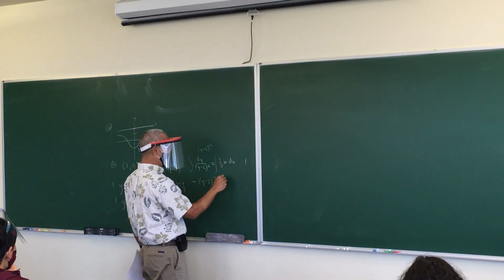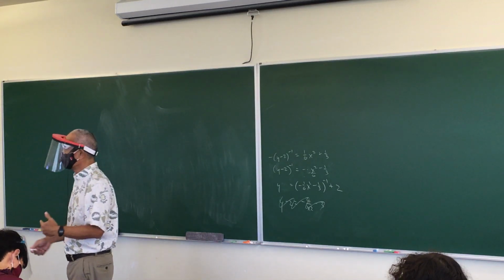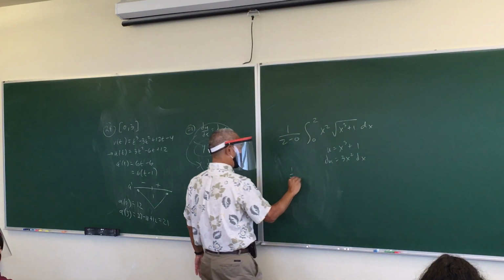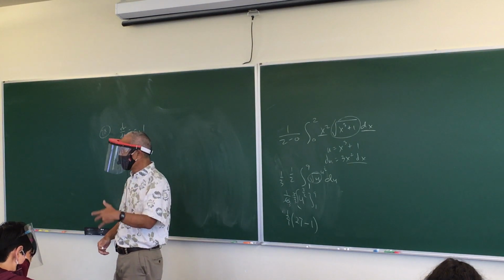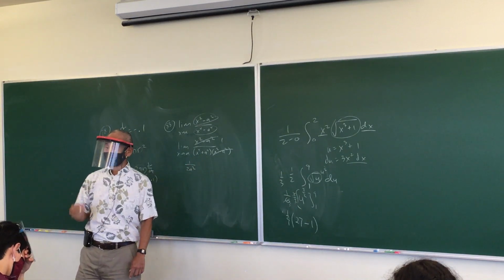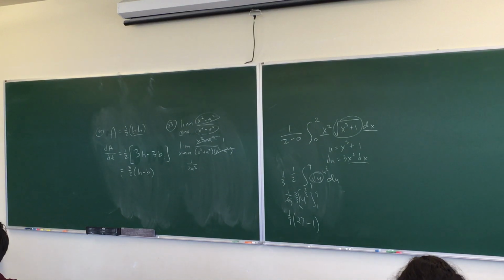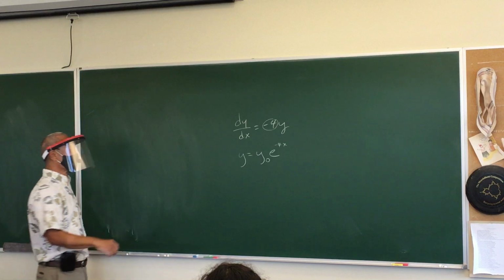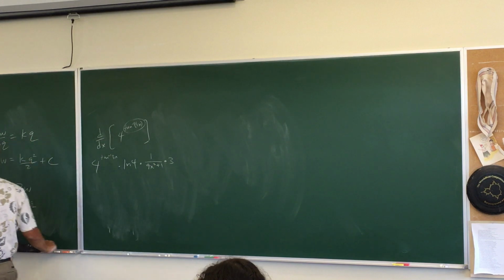AB class 04/21/21